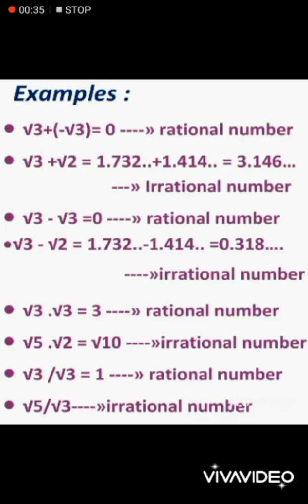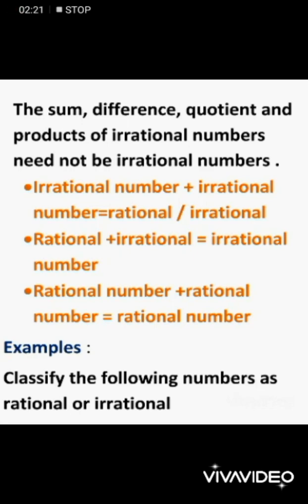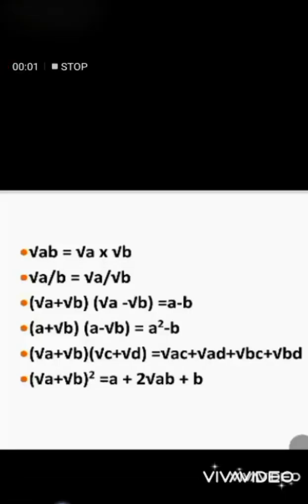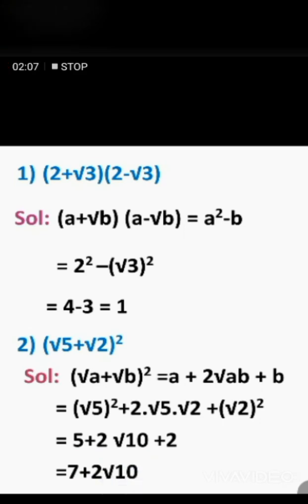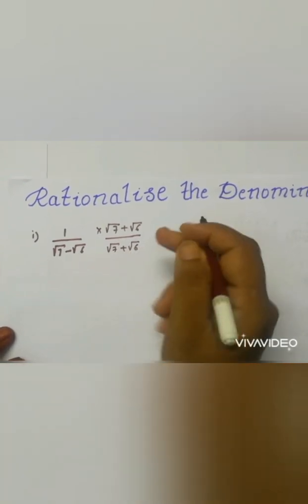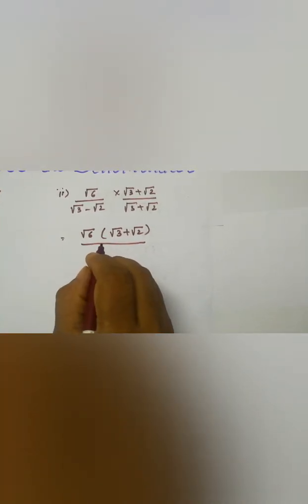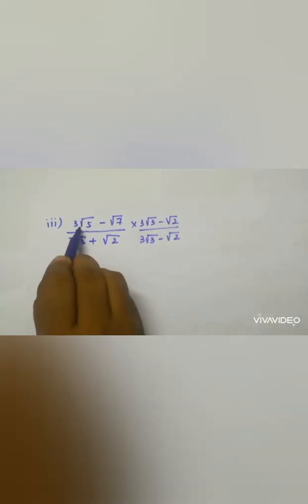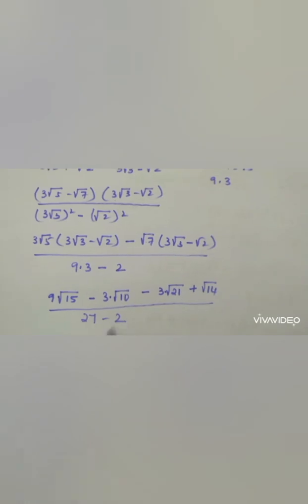30.06.2020 Class 09 Maths Chapter 01 Part 05 by Bhargavi mam